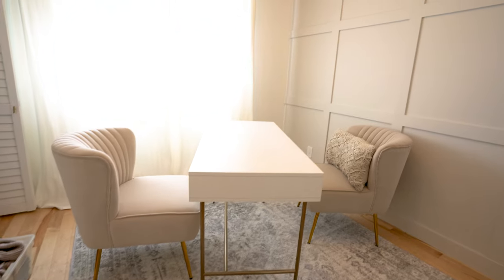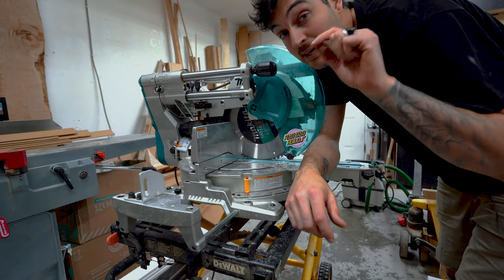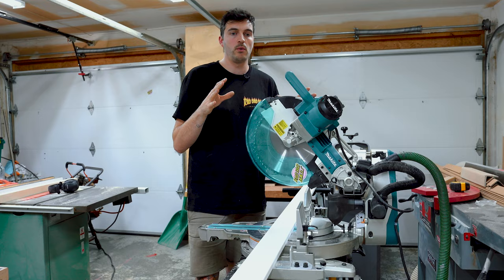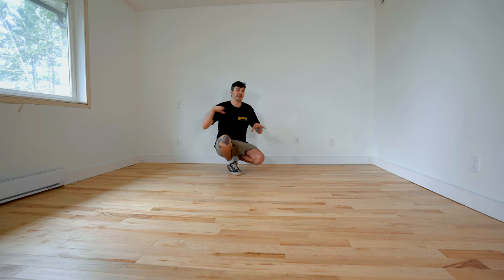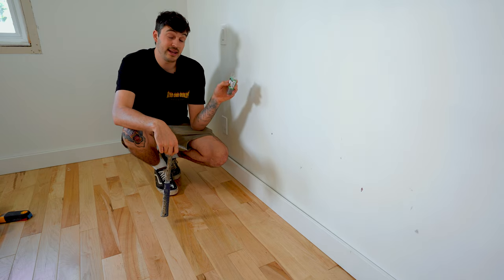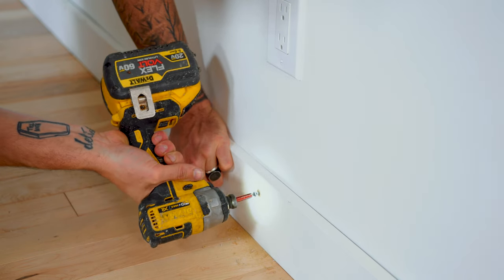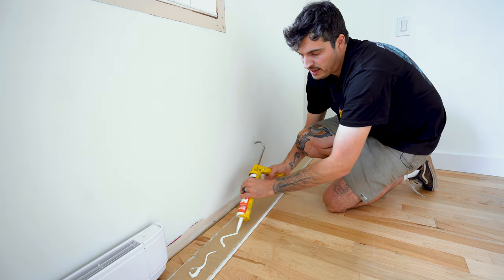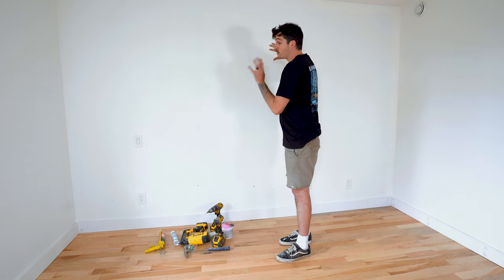4 Ways To Attach Baseboard For Beginner DIY'ers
Alright Whats up everyone.

WIN FREE MERCH ?

In today's video, I'm going to show you 4 simple ways of attaching baseboard to you home for beginners. Upgrading your baseboard is a simple yet effective upgrade to any home but people don't always have the necessary tools for the job. This is where I come in.

DeWalt Brad Nailer
Brad Nails
DeWalt Drill Set
Estwing Hammer
Finishing Nails
Caulk Gun

 Video produced by The Potentially Famous. Contact them for all your professional video and music production needs.

SubscribeSubscribeSubscribeSubscribeSubscribeSubscribeSubscribeSubscribeSubscribeSubscribeSubscribeSubscribeSubscribeSubscribeSubscribeSubscribeSubscribeSubscribeSubscribeSubscribeSubscribeSubscribe Please.

Stay Rad.